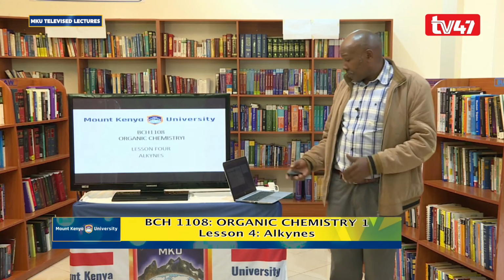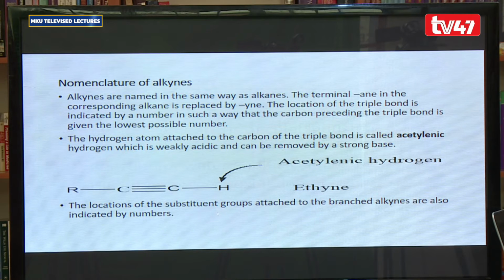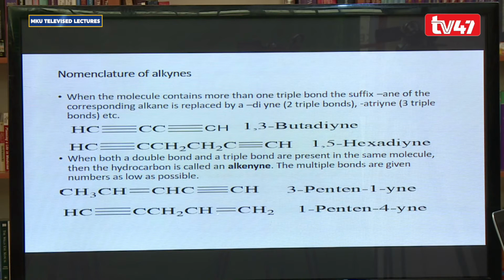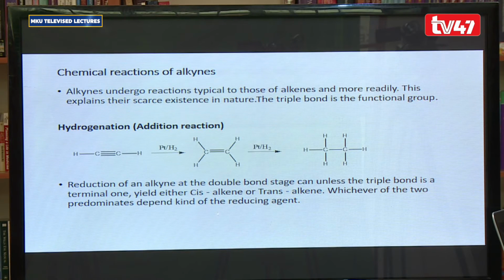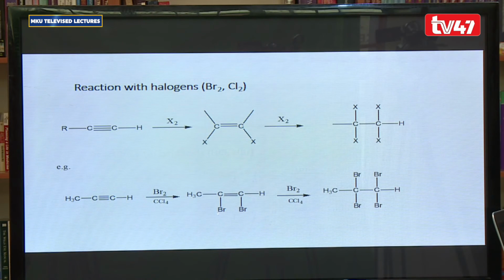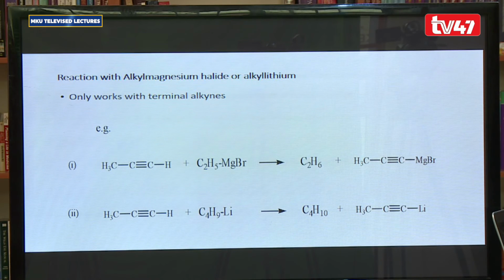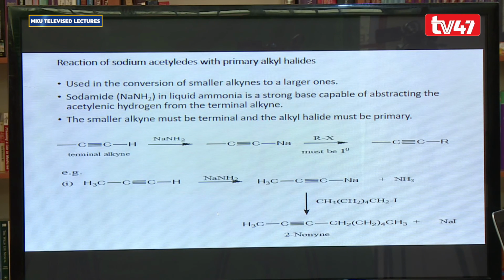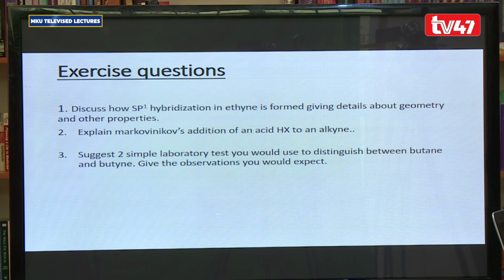BCH 1108 ORGANIC CHEMISTRY 1 lesson 4